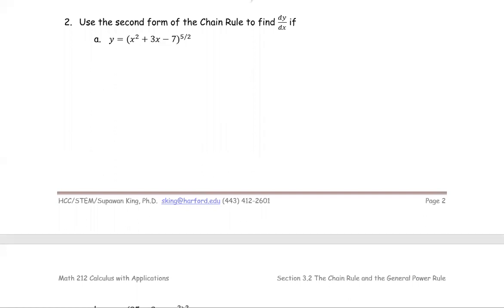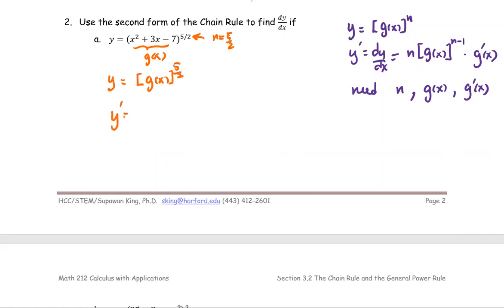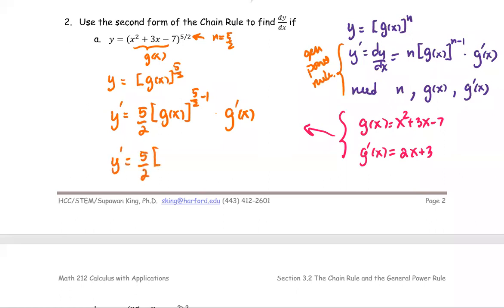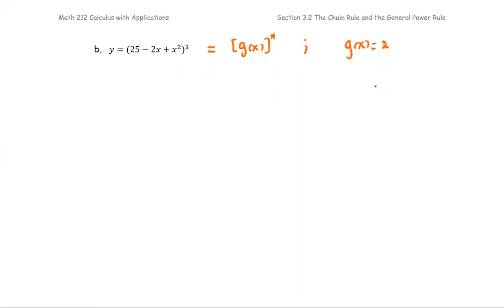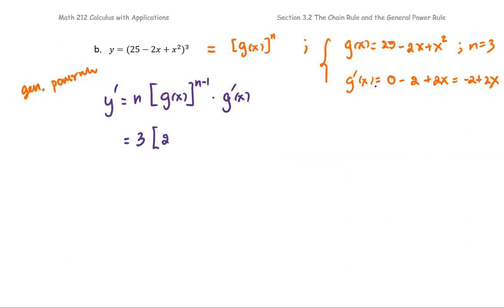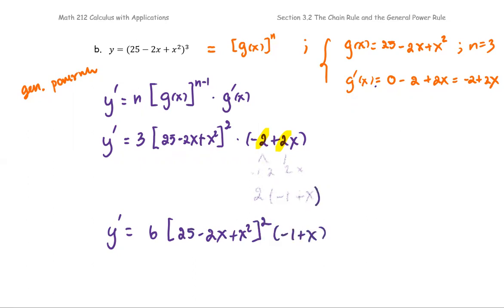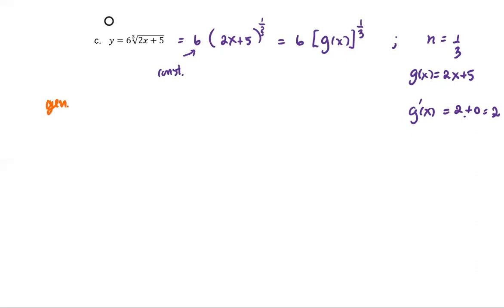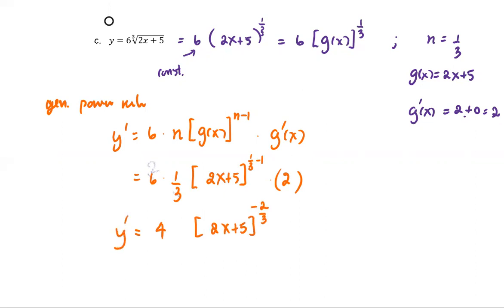M212 Sec3_2 Chain Rule (Gen Power Rule) - Ex 2abc